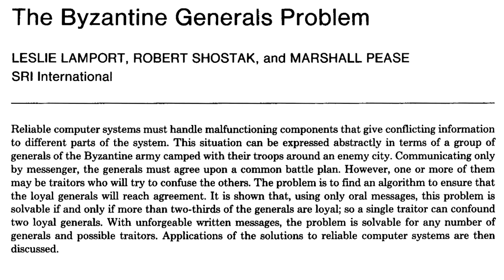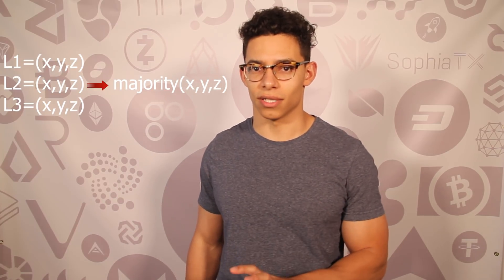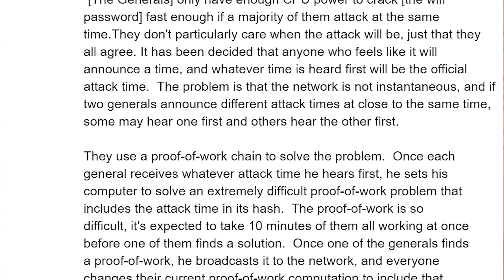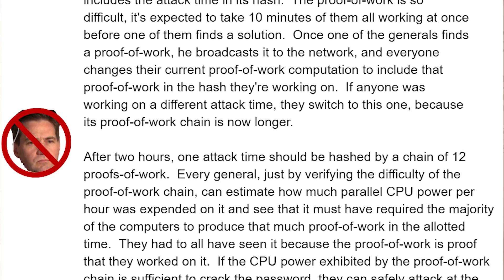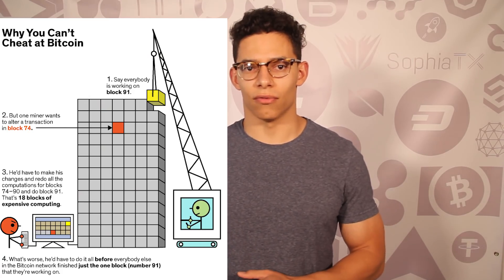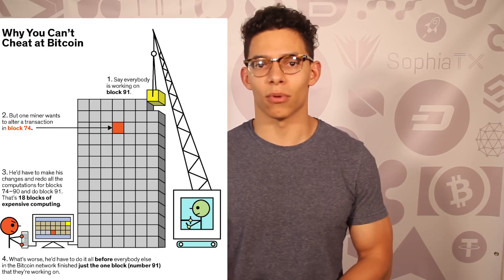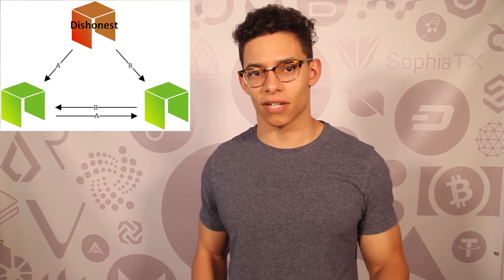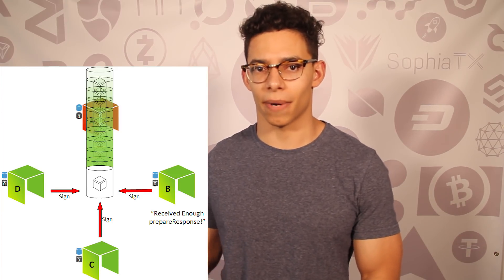The Byzantine Generals Problem and Blockchain Consensus Models | A Deep Dive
In this video, I cover the Two Generals Problem, The Byzantine Generals Problem, Byzantine Fault Tolerance, Proof of Work, Proof of Stake, and Delegated Byzantine Fault Tolerance.

The Byzantine Generals problem will help others understand why a blockchain does what it does, and it illustrates why they are important.

Originally I was designing this video to just highlight DBFT, NEO’s consensus model, but naturally, I got a little carried away and produced this massive video. That being said, when analyzing one consensus model, it’s important to understand how they compare to other existing models.

If this is too long to sit through feel free to skip around!

0:52 Two Generals Problem
2:19 Byzantine Generals Problem
5:20 Byzantine Fault Tolerance
6:25 Proof of Work Consensus
10:14 Proof of Stake Consensus
12:30 Delegated Byzantine Fault Tolerance
17:00 “I thought NEO was proof of stake?”